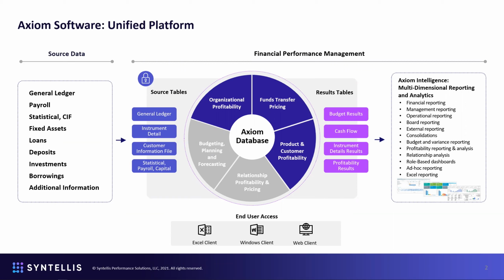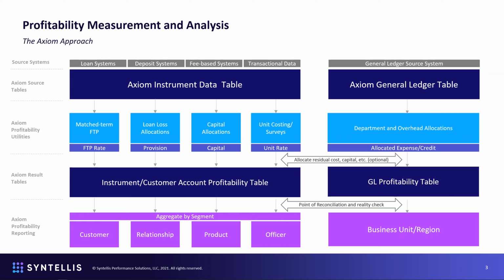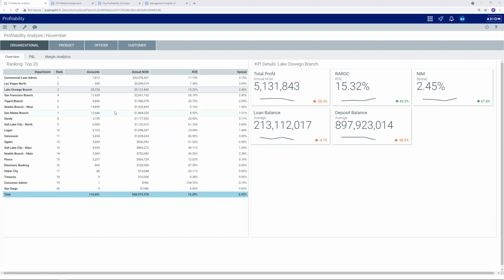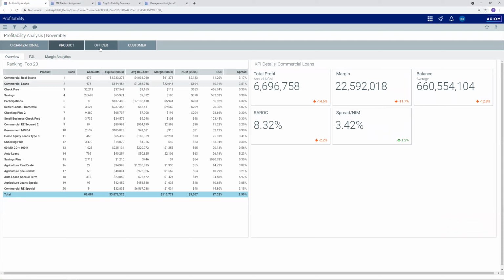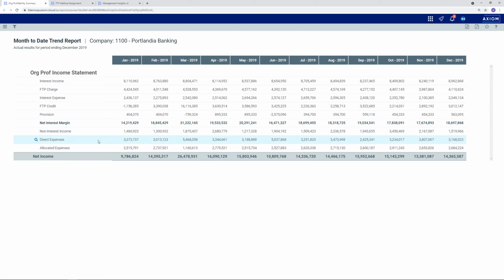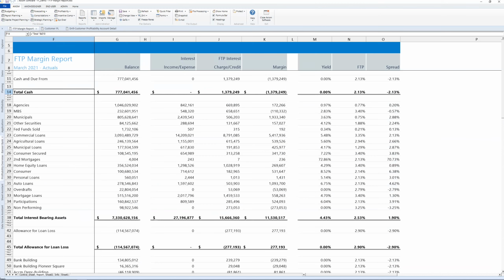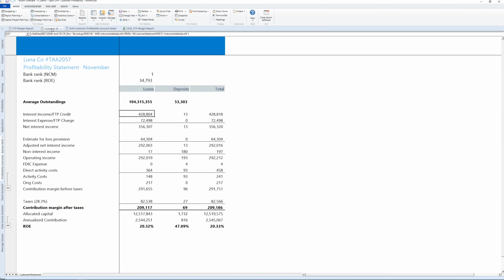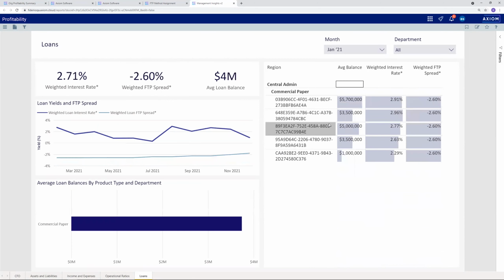Axiom Funds Transfer Pricing and Profitability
Axiom Funds Transfer Pricing (FTP) & Profitability helps banks and credit unions measure and analyze full profit contribution and risk-adjusted return on capital (RAROC), using a highly configurable costing engine, matched-term funds transfer pricing, inclusion of direct costs and income, provision, and capital rules. Axiom FTP & Profitability provides enhanced visibility into the customers, segments, branches, and products that drive the greatest value.